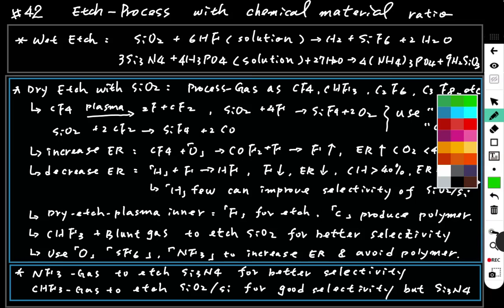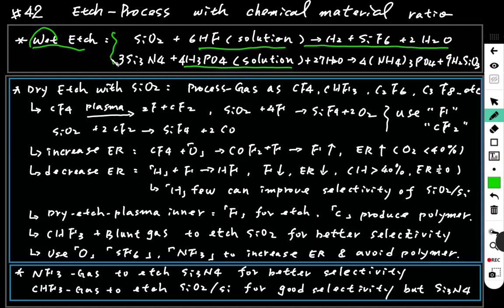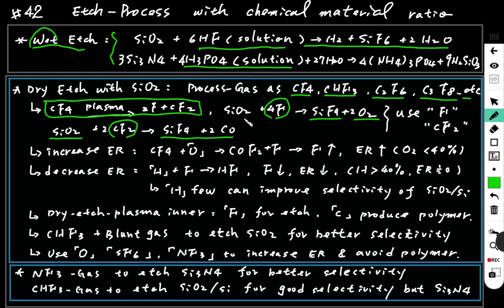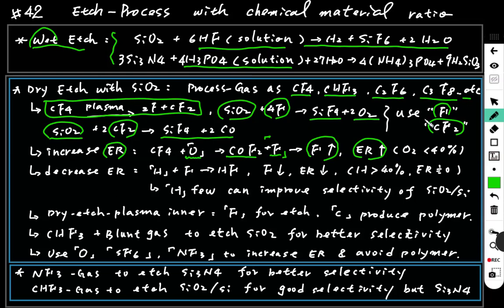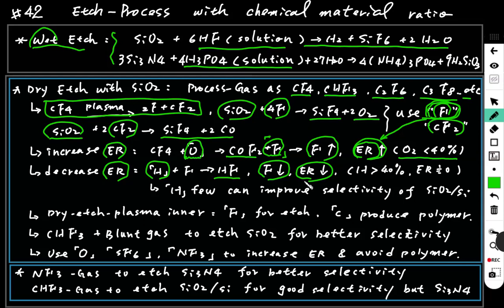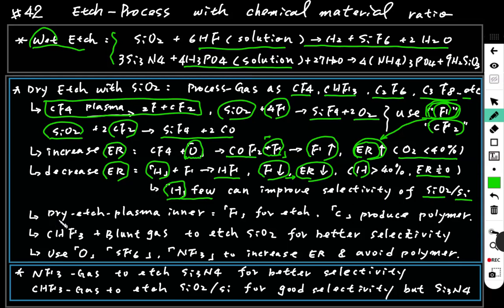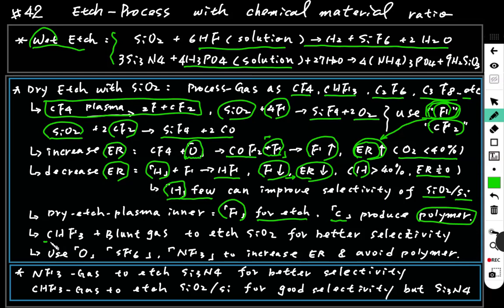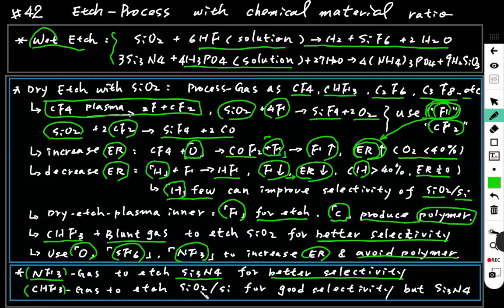S42 Process Gas using with different chemical material ratio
Know more about dry etch at Fab of semiconductor industrial